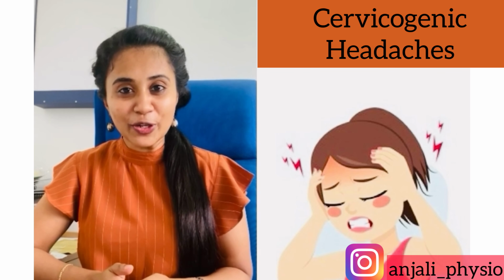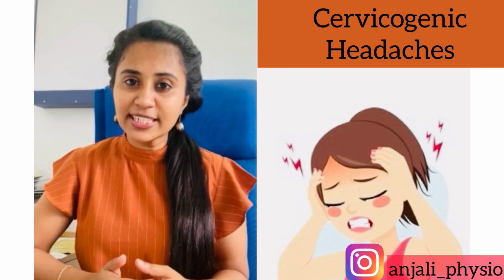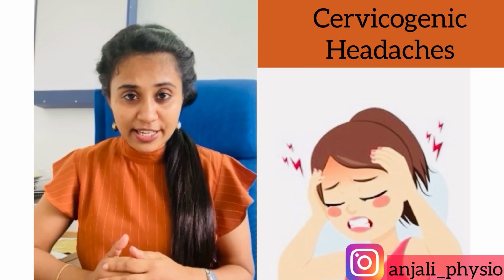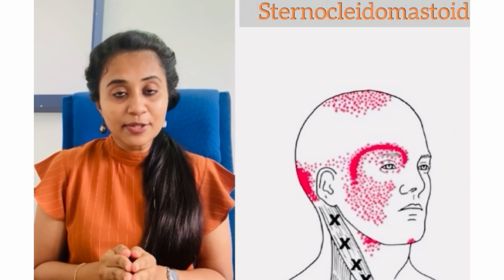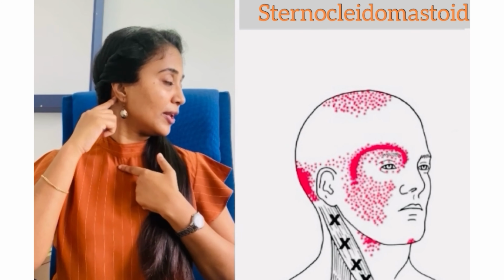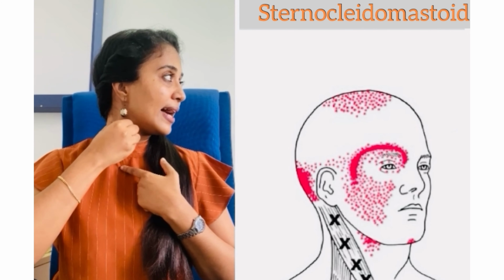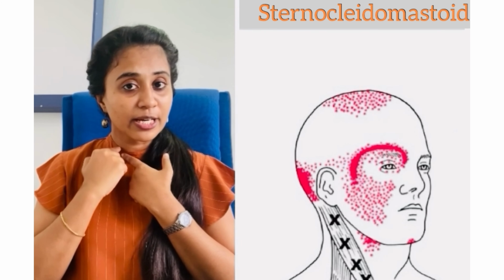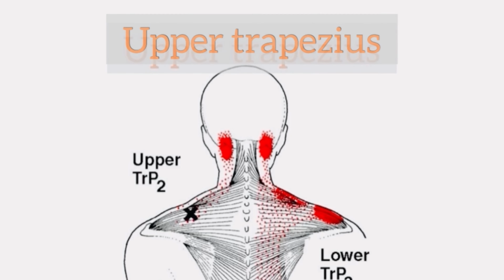Cervicogenic Headache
🔷  Cervicogenic headache (CGH) is a chronic headache that arises from the upper cervical joints and muscles around neck , perceived in one or more regions of the head and/or face.

🔷 A cervicogenic headache is a common cause of a chronic headache that is often misdiagnoses with migraine headaches.